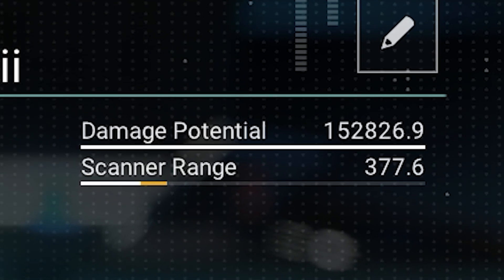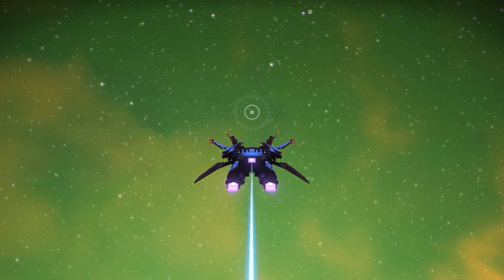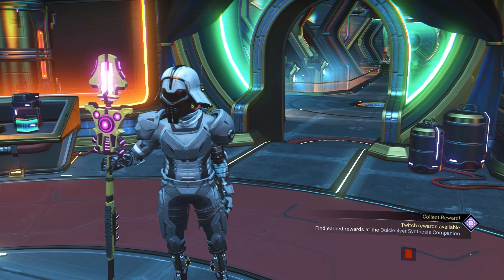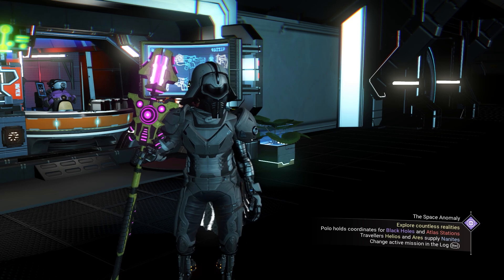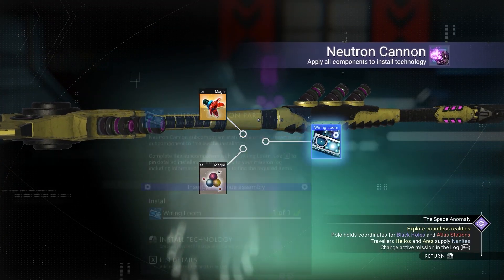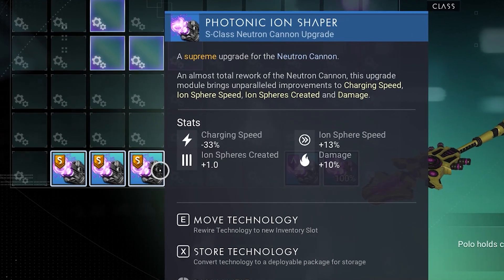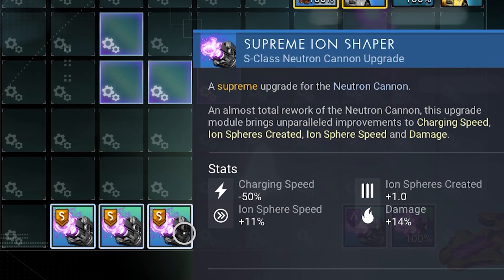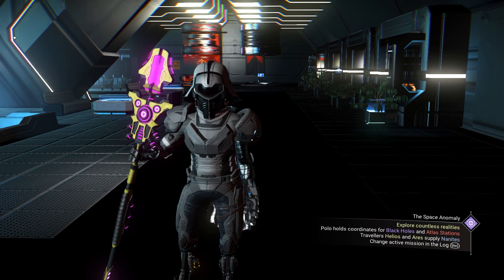No Man's Sky ECHOES How to Maxmize Damage on Staff Multitool S Class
in this video i will show you how to maximize damage on Staff Multitool S Class step by step guide in no mans sky Echoes update and how to max Damage on Staff multitool more than 150.000

Special Thanks to my VIP Member For supporting the Channel  :

Sandy Tary
BRISINGR_72
Ronald Burch
Krakadil
Requiem Agent
Bonny Bouncer
Garf412
Darsh
Nicolai Pop
celal aydin
Ezy Jamez
TheLastUpdate86
Brandon Phelps
Cory Corzine

📖 YouTube Chapters 📖
00:00 How to Maximize Damage on Staff Multitool
00:20 Staff Multitool Damage bouns
00:51 How to Maxmize Damage on Staff
06:24 Testing Staff Multitool upgrades